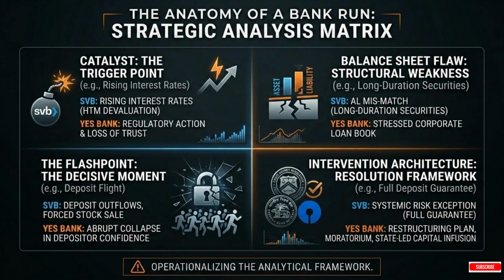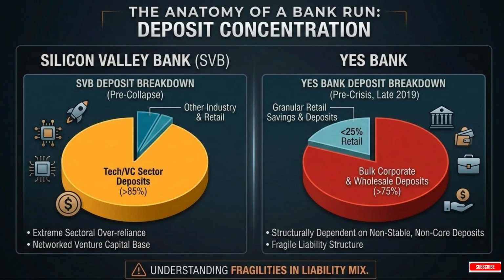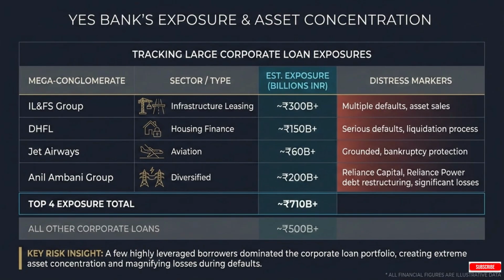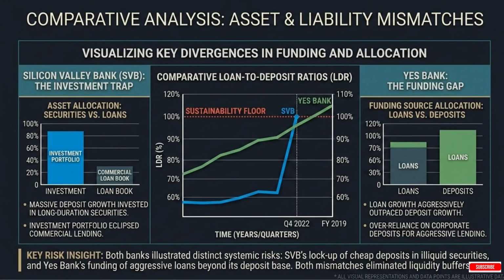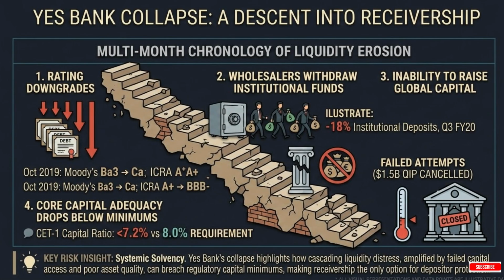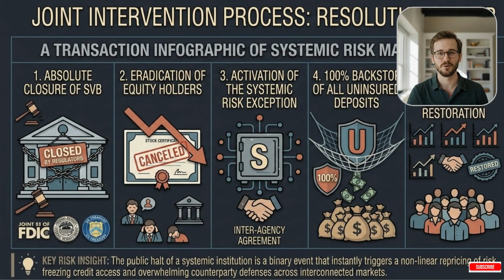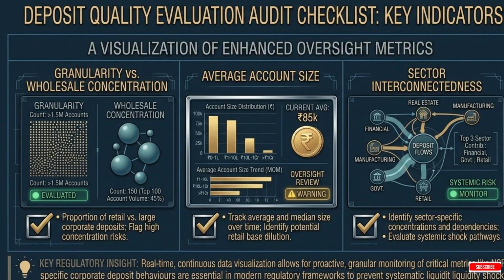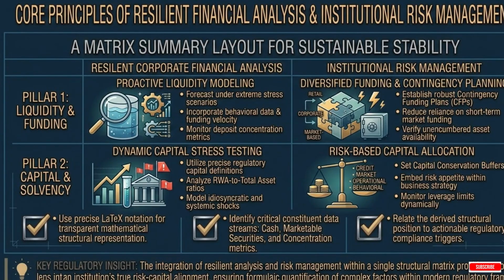Why Banks Fail: Anatomy of a Bank Run (SVB vs. Yes Bank Crisis Explained)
What really happens when a bank runs out of money? In this video, we break down the "Anatomy of a Bank Run" by comparing two of the most devastating banking failures in recent history: the Silicon Valley Bank (SVB) crash of 2023 and India's Yes Bank crisis of 2020.

While SVB fell victim to rising interest rates and a digital panic, Yes Bank was brought down by toxic loans, corporate governance failures, and loan evergreening. Despite different triggers, the outcome was the same: a severe asset-liability mismatch, a loss of depositor confidence, and a catastrophic liquidity drain. We explore the fractional reserve banking cycle, the dangers of deposit concentration, and how social media has accelerated the modern bank run.

Chapters:
0:00 - Introduction: The Anatomy of a Bank Run
1:05 - The Pre-Crisis Peak: SVB vs. Yes Bank Market Dominance
2:10 - The Core Vulnerability: Fractional Reserves & Liquidity Mismatches
3:15 - Deposit Concentration: Tech Startups vs. Wholesale Corporates
4:12 - The Triggers: Fed Rate Hikes vs. Toxic Conglomerate Loans
5:20 - Hidden Losses & Governance Failures (The Evergreening Loop)
6:25 - The Catalysis of Collapse: Timelines to Receivership
7:30 - The Digital Bank Run & Systemic Contagion